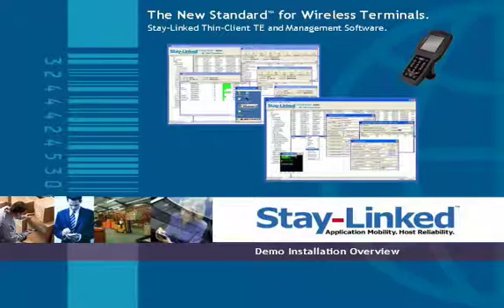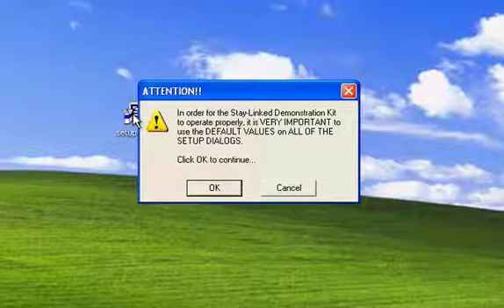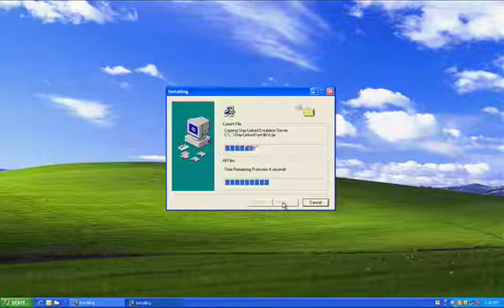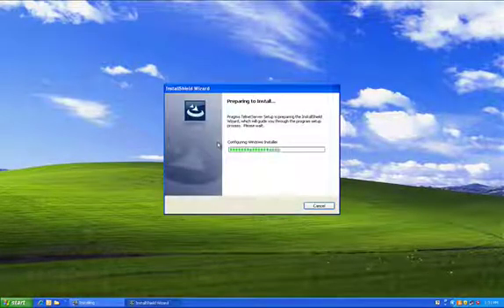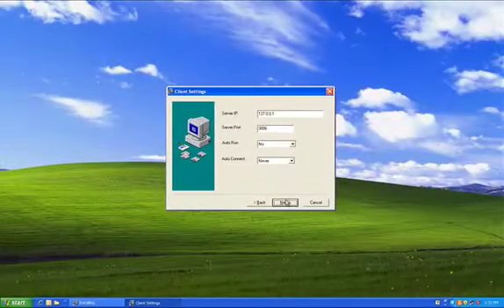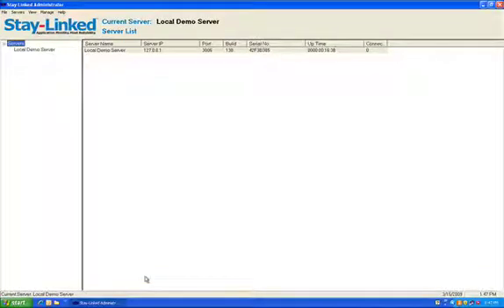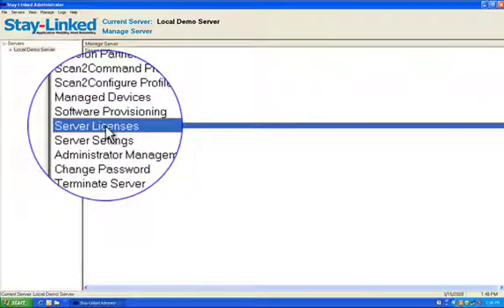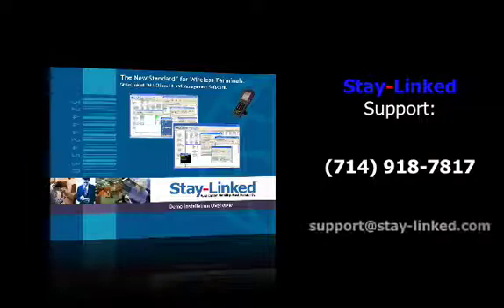Stay-Linked Video - Demo Software Installation Instructions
Justin Griffith, Senior Technical Support Specialist, narrates this guided video on installing the all-inclusive Stay-Linked Demo package on a laptop computer. VARs can use the demo package as a fully function environment for connecting RF devices to the laptop at a customer's site to demonstrate the power and reliability of the Stay-Linked product.